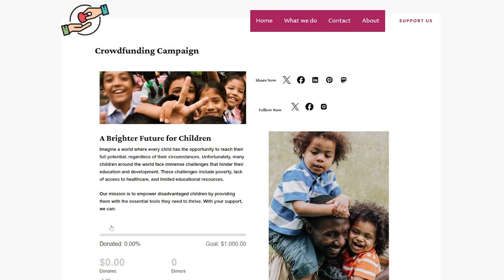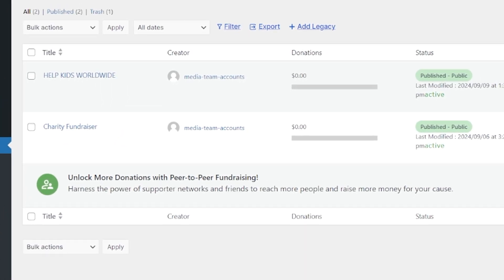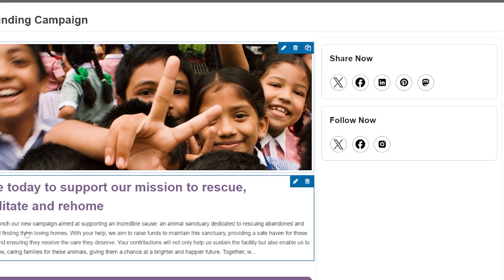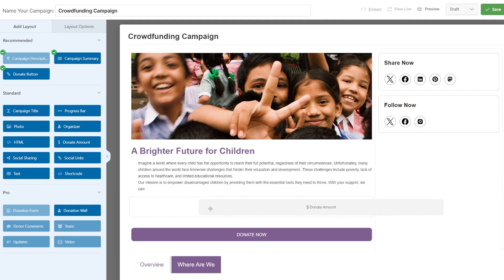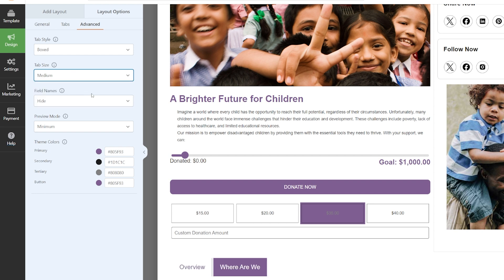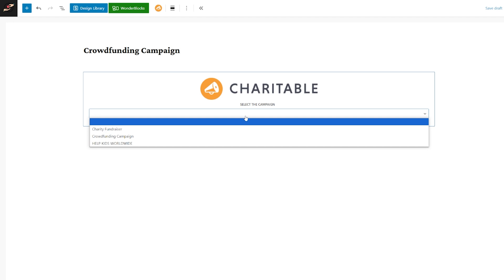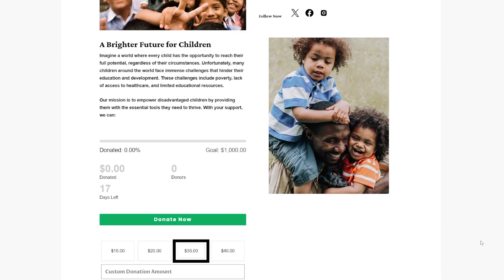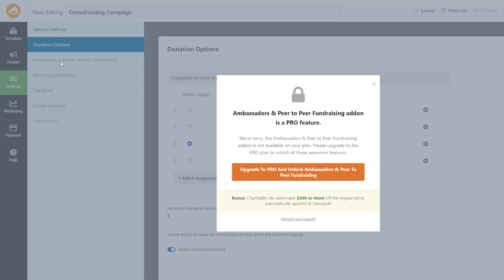How to Add Crowdfunding in WordPress (Step by Step)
Are you looking to add crowdfunding to your WordPress site?

In this video, you'll learn how to create a campaign, customize its design, and accept donations through popular gateways like Stripe and PayPal.

We'll also show you how to add progress bars and social sharing buttons to boost your fundraising success!